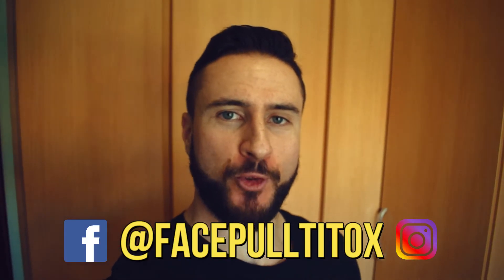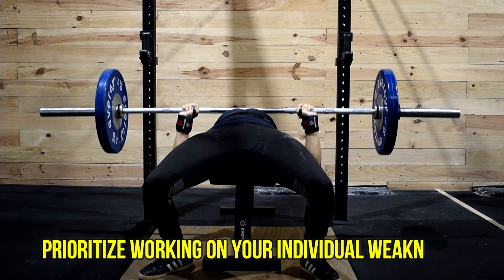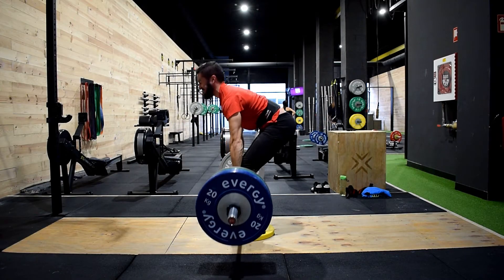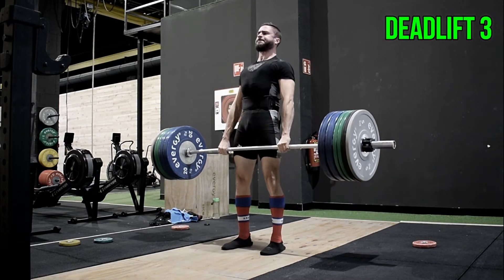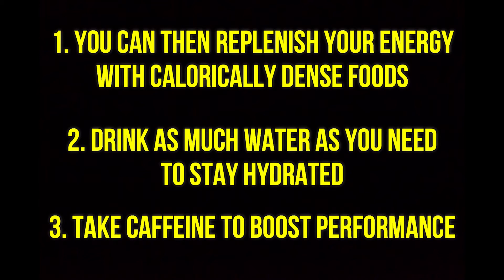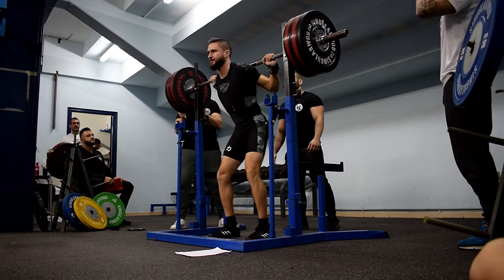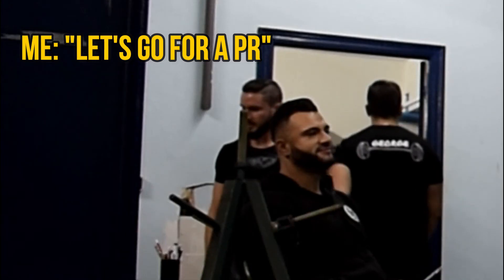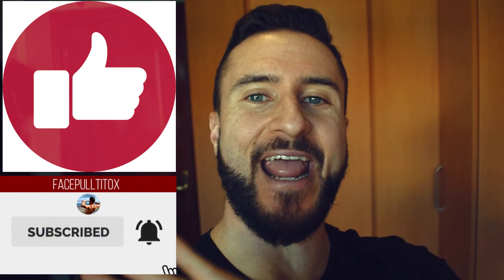FIRST TIMER AT POWERLIFTING MEET. Experience, Mistakes, Training, Competition, Making Weight & Tips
MY FIRST EVER POWERLIFTING MEET EXPERIENCE

Unlike many videos where advanced lfters share some useful tips on how to approach a powerlifting meet for first timers, what I want to show you in this video is what a local, powerlifitng competition looks like as someone who competes for the first time.

I hope that this video serves those of you who are toying with the idea of competing in a powerlifting meet, but would like to see what this experience would look like as someone who actually competes in a the sport of powerlifting for the first time.

As you can see in this video, I am not an ultra-competitive, elite lifter seeking to win my first-ever powerlifting meet. The goal of this video is to share the process leading up to competition day as well as other important things, such as training, weight, etc. I'm sure there are many ways to prepare for a powerlifting meet, but this is the way I did it for my first competition.

This video seeks to give you a better insight of what it looks like to compete at a powerlifting meet for the first time. Any tips and advice I share are intended to help people out, but beware that this I am not a powerlifting pro. Just someone who loves strength training and lifting heavy ass weights.

Prepping for your first powerlifting meet could be an intimidating experience, so I hope the tips and advice I share in this video helps you at your first powerlifitng competition.

If you are a beginner with little to no experience in training, this is the perfect workout to improve on your strength, build muscle and improve your conditioning.

If you want to learn how to train with little to minimal equipment, check out my complete playlist

Note: All information provided by FacePull TiToX is of general nature and is furnished for educational/entertainment purposes only. No information is to be taken as medical or other health advice pertaining to any individual specific health or medical condition. You agree that use of this information is at your own risk and hold FacePull TiToX harmless from any and all losses, liabilities, injuries or damages resulting from any and all claims.

FacePull TiToX
My mission is to EDUCATE. ENTERTAIN. EMPOWER.
And needless to say I want to make face-pulls the hottest exercise in the world.
You are stronger than you think, so believe in yourself.

Gut Check – Ethan Meixsell
Thor’s Hammer – Ethan Meixsell
Beat Down – Silent Partner
Heavy Weight – Ethan Meixsell
Garage – Topher and Alex Elena